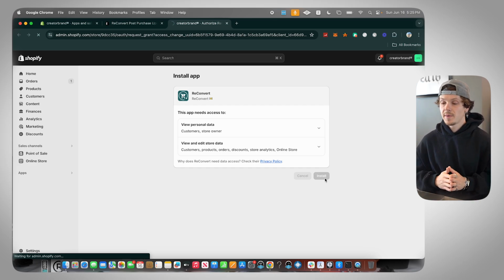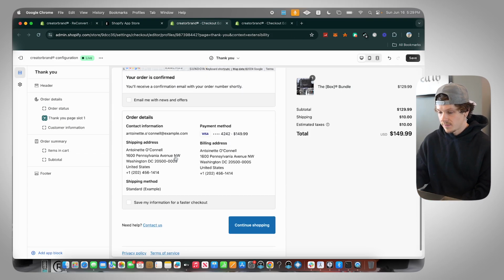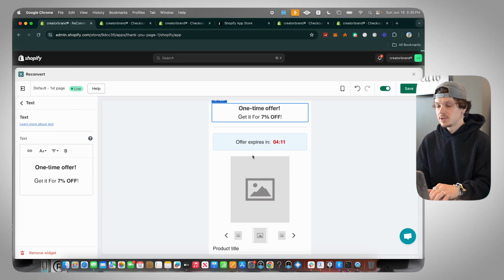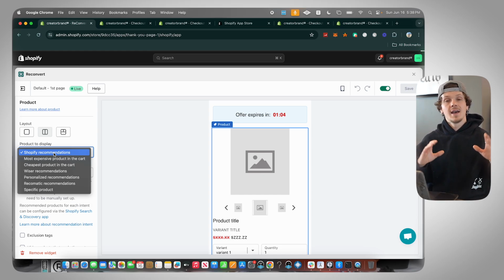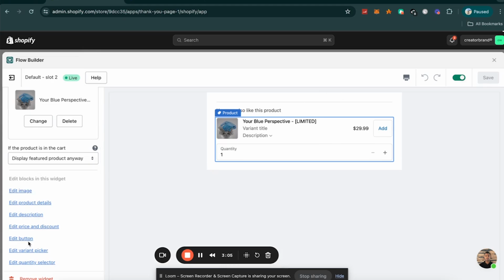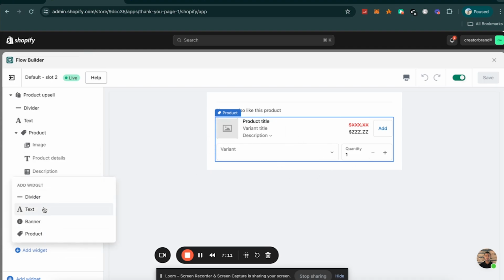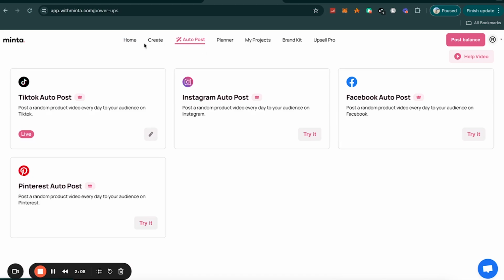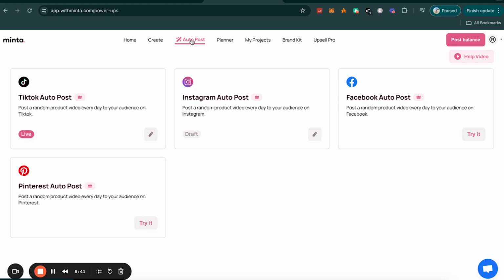How To Get More Sales: Shopify App for Doubling Your Profits (ReConvert)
How To Get More Shopify Sales: Shopify Apps for Doubling Your Profits

In this video I break down some Shopify Dropshipping App's called Re-Convert & Minta that will help increase your sales & automate your business!:) Hope you enjoy the video!